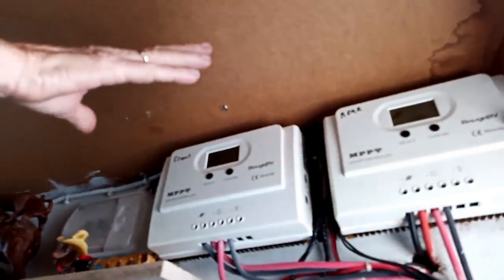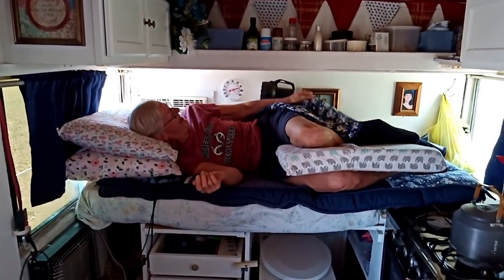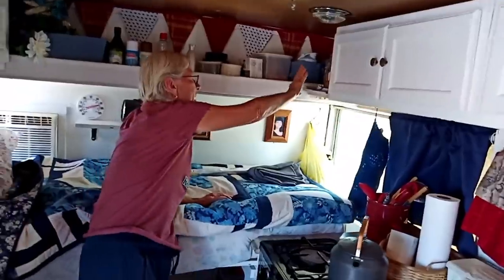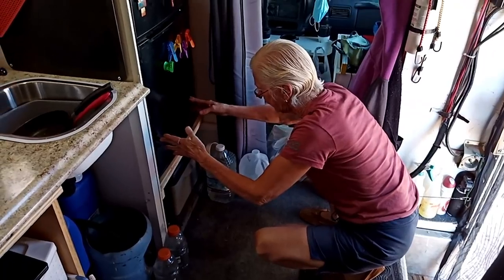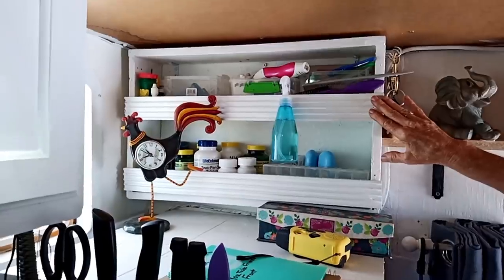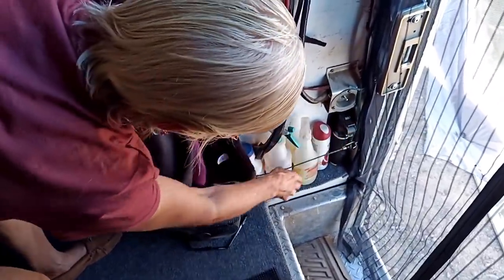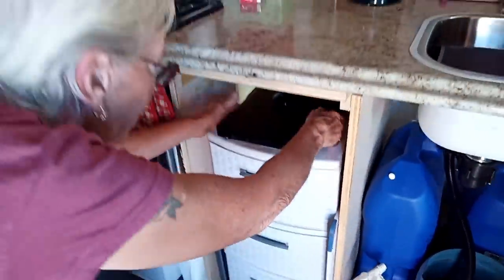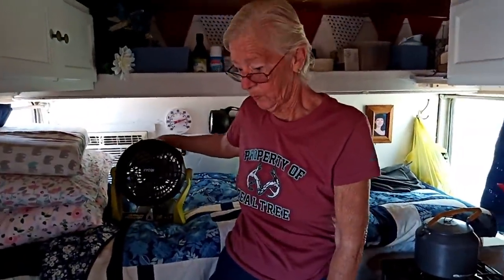Solo Nomad Woman Converts her own Box Van at 68 / Tour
I am a 68 year old solo female Nomad.  I have converted my Chevy 3500 Box Van for the 2nd time to make it easier for me to live with my disabilities.   This Box Van conversion is adapted to my needs.  I share the changes and other ideas for improvement.  I share all about my van life.
This is my final reveal.
box van  vanconversion   solo female  Nomad woman  van tour solo travel minimalism vancity vanlife